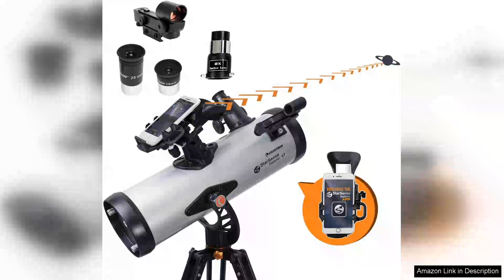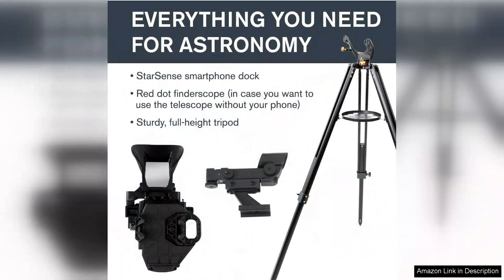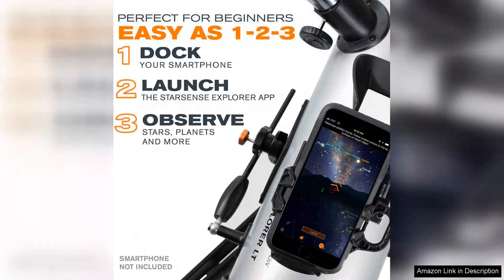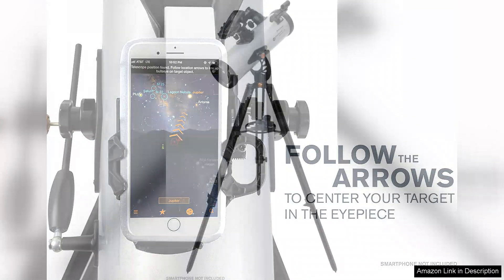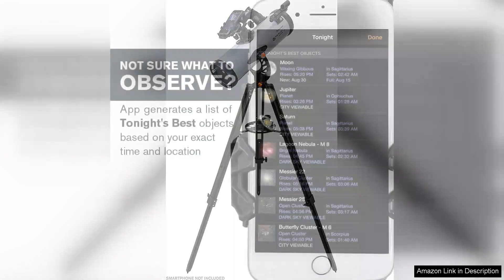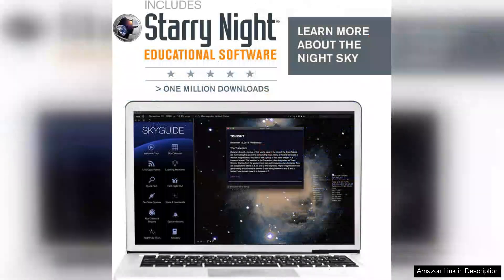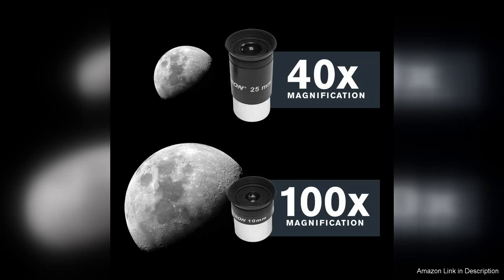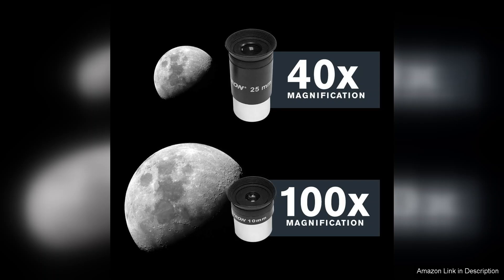Celestron – StarSense Explorer LT 114AZ Smartphone App-Enabled Telescope – Works Review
The Celestron StarSense Explorer LT 114AZ is a remarkable entry-level telescope that merges cutting-edge technology with user-friendly design, making it an ideal choice for beginners and seasoned stargazers alike. This telescope stands out with its smartphone app integration, which guides users in locating celestial objects effortlessly.

Setting up the StarSense Explorer LT is a breeze. The assembly process is straightforward, and the sturdy 114mm aperture provides impressive light-gathering capability. This means you can observe galaxies, star clusters, and planets with clarity that far exceeds expectations for a telescope in this price range. The included mount is stable, ensuring that your observations remain steady, even at higher magnifications.

What sets this telescope apart is the innovative StarSense app. After aligning your smartphone, the app uses your location and the telescope’s position to provide real-time guidance on where to point the scope. This feature is particularly beneficial for novices who may feel overwhelmed by the night sky. The app’s intuitive interface makes it easy to explore a variety of celestial objects, complete with detailed information and images.

One minor drawback is the scope’s manual altitude-azimuth mount, which requires a bit of practice to master, especially in tracking moving objects like planets. However, with time, users will become adept at making precise adjustments.

Overall, the Celestron StarSense Explorer LT 114AZ is a fantastic investment for anyone interested in astronomy. Its combination of quality optics, user-friendly technology, and engaging app makes stargazing accessible and enjoyable. Whether you’re observing the rings of Saturn or the craters of the Moon, this telescope promises to inspire wonder and curiosity, making it a worthwhile addition to your astronomical pursuits.